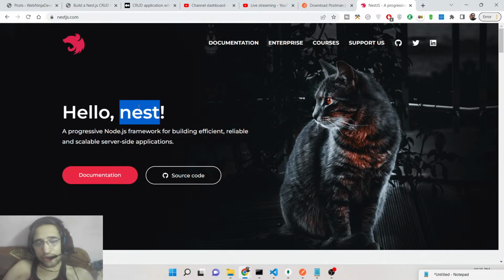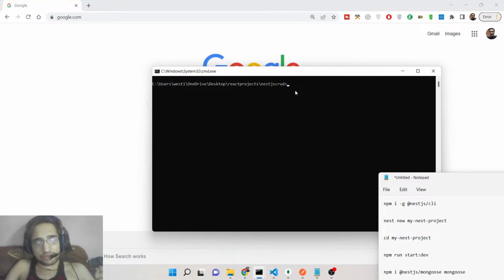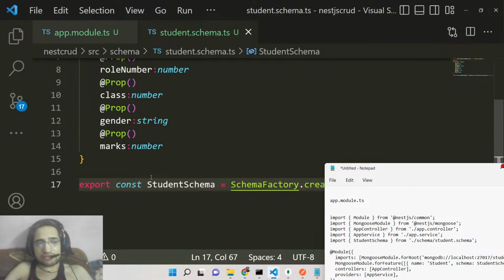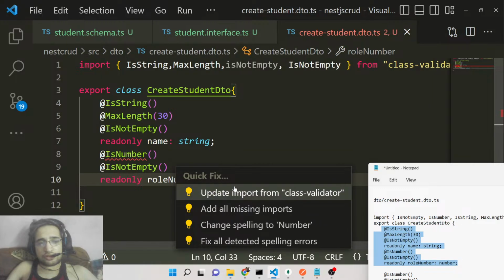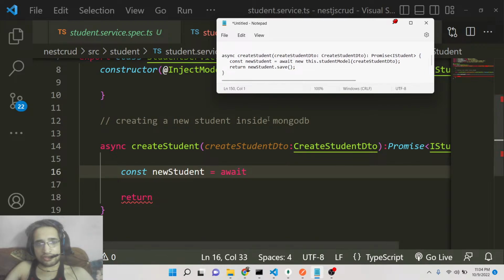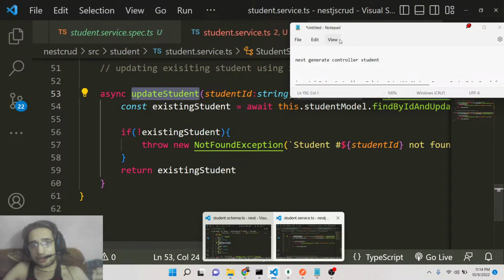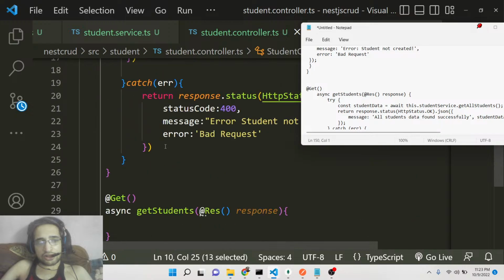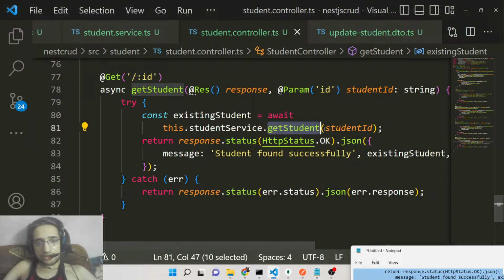Build a Nest.js CRUD REST API in MongoDB Database Using Mongoose in TypeScript Full Project